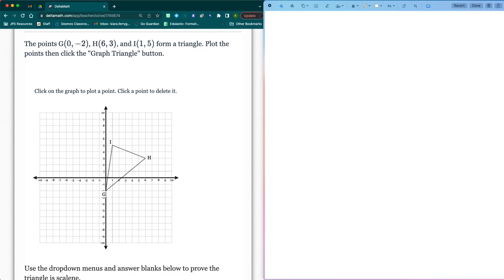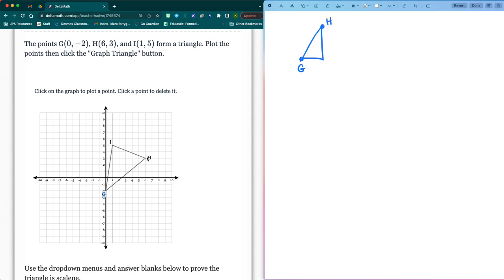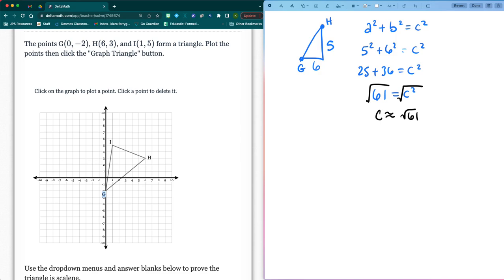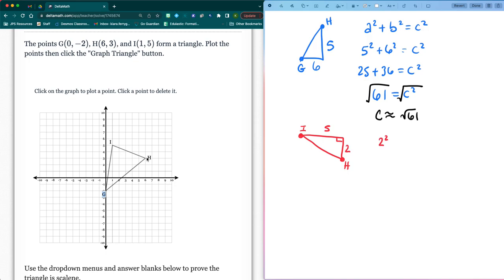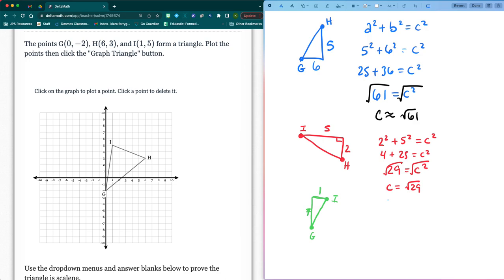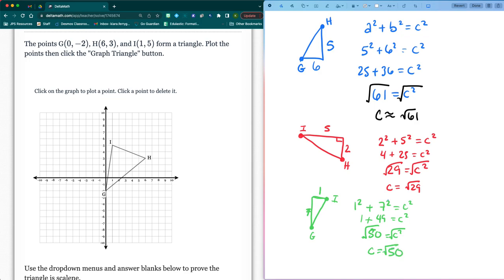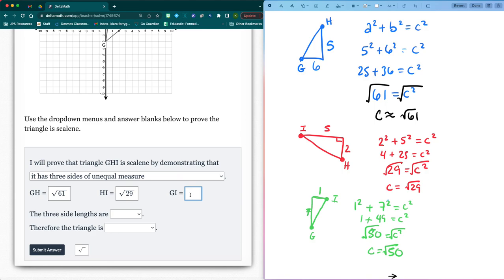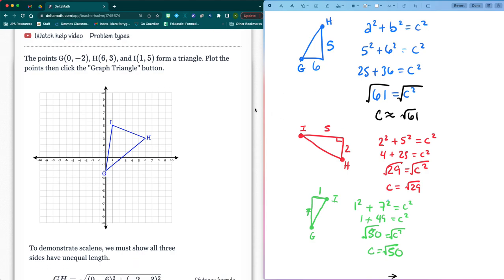Coordinate Proof Triangles Delta Math